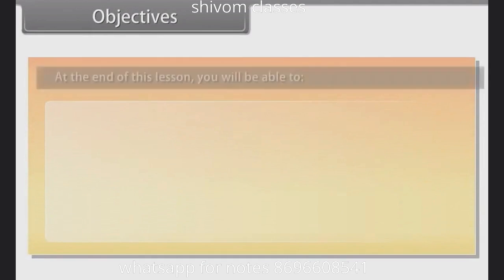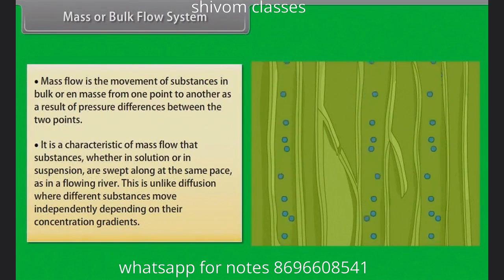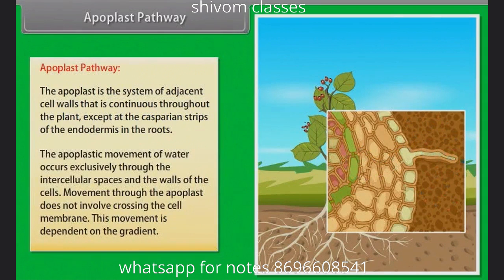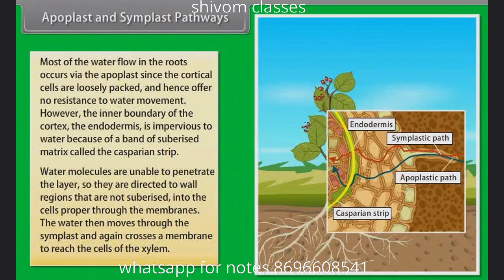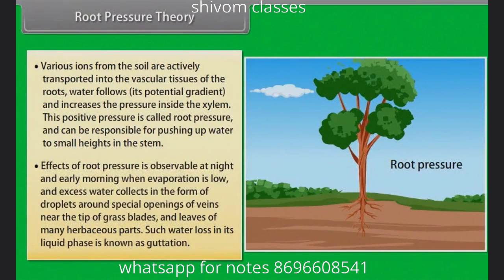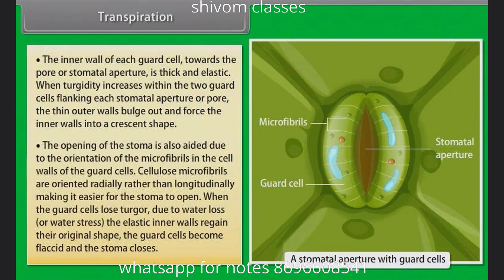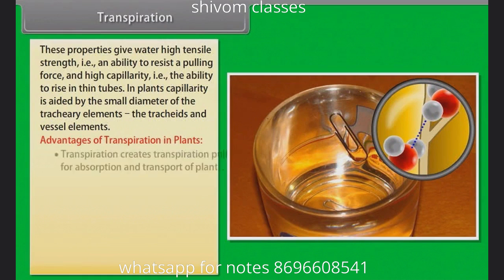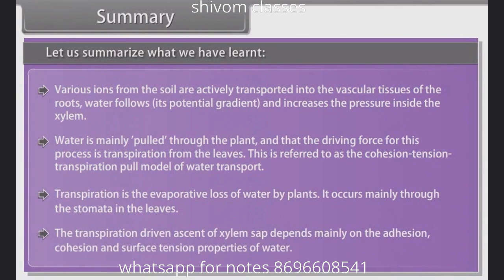long distance transport of water class 11 in plants biology chapter how water travel process forces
which are the long distance transport of water class 11 in plants biology chapter how water travel process forces cbse for english medium ncert pdf notes neet in short The long-distance transport of water in plants primarily occurs through specialized tissues called xylem. Xylem is responsible for conducting water and minerals from the roots to the rest of the plant, including the stems, leaves, and even flowers.

The movement of water through xylem relies on several processes, namely:

1. Transpiration: Transpiration is the process by which water vapor evaporates from the stomata, small openings on the surface of leaves. As water molecules evaporate, they create a pull, known as the transpirational pull, which helps to draw more water from the roots.

2. Cohesion and Adhesion: Water molecules have a property known as cohesion, which allows them to stick together due to hydrogen bonding. This cohesion, combined with the adhesive properties of the xylem vessel walls, creates a continuous column of water in the xylem.

3. Capillary Action: Capillary action is the ability of a liquid to flow in narrow spaces against gravity. It helps in the movement of water through narrow xylem vessels.

4. Root Pressure: In some plants, active transport mechanisms in the root cells create a pressure called root pressure. This pressure can push water up the xylem, especially in certain environmental conditions or during specific stages of plant growth.

These processes work together to move water from the roots, where it is absorbed from the soil, to the upper parts of the plant. It's important to note that the process of water transport is not solely dependent on active pumping by the plant but is primarily driven by physical forces such as transpiration and the cohesion-adhesion-tension mechanism.

It's worth mentioning that the movement of water is also influenced by various environmental factors, such as temperature, humidity, light intensity, and wind. These factors can affect the rate of transpiration, thereby influencing the water uptake and transport in plants.